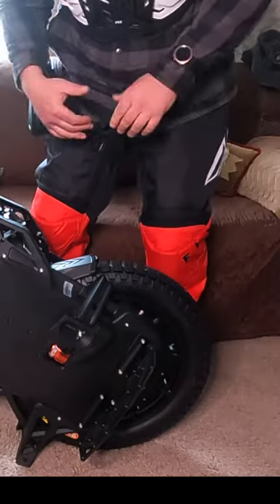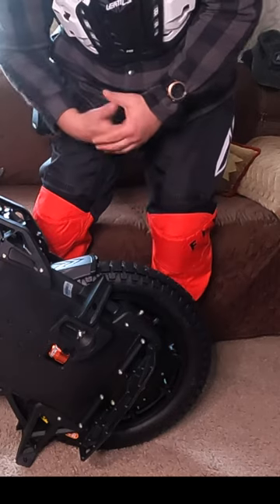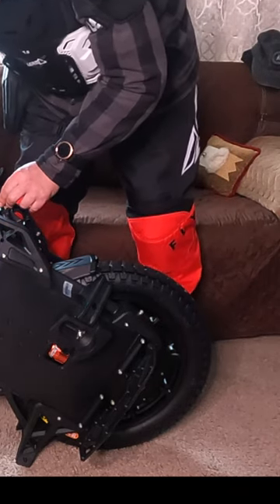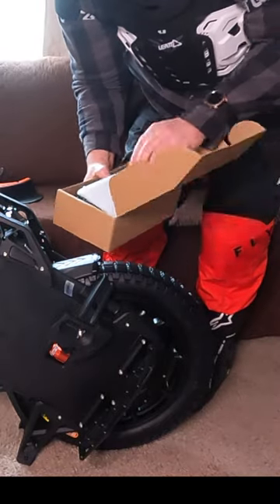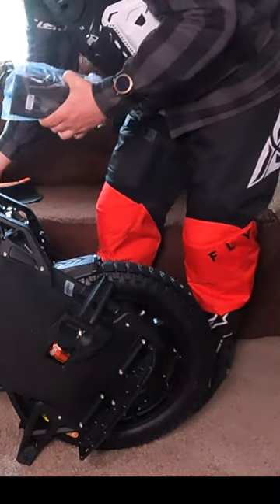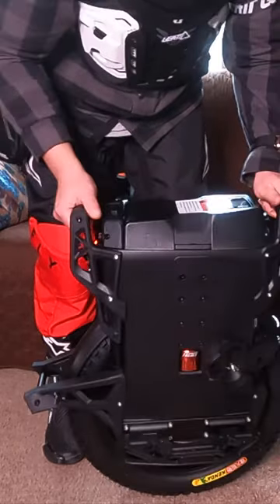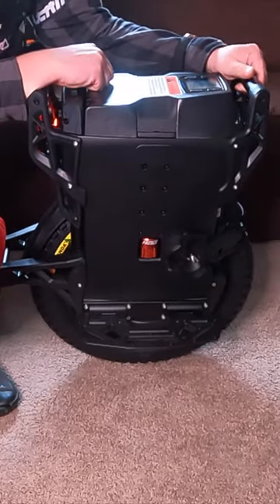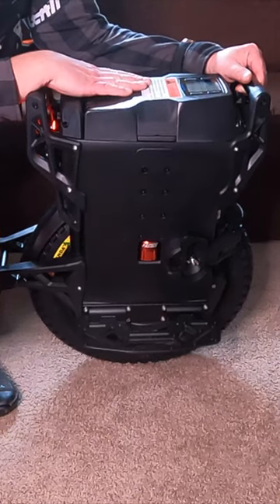NEW WHEEL ANNOUNCEMENT! Unboxing The VETERAN LYNX Electric Unicycle (EUC) By LeaperKim!!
The Veteran Lynx Has Arrived! Hope to have you along for the ride. Cheers!